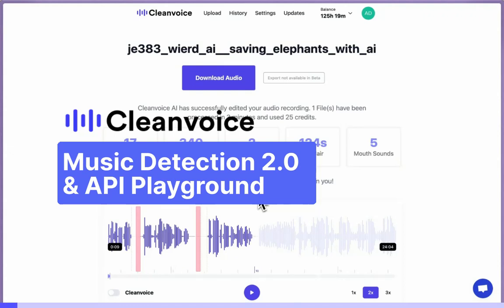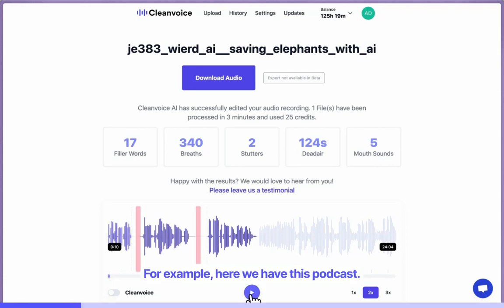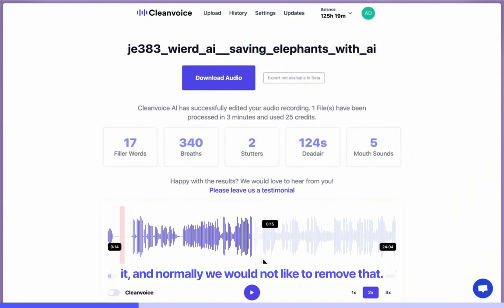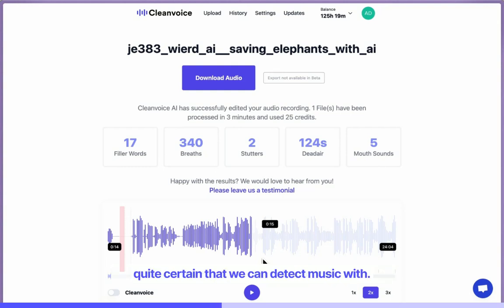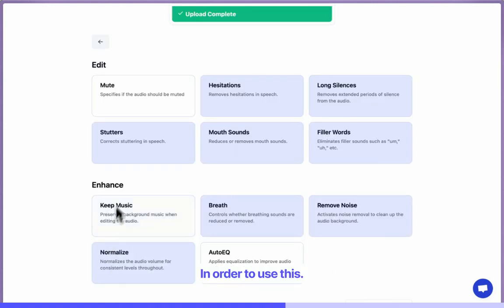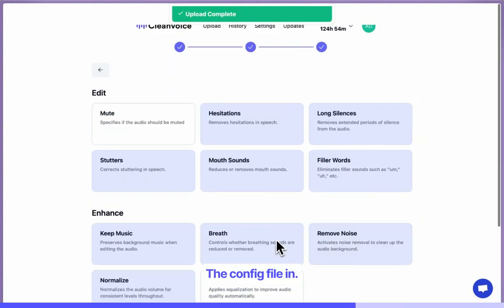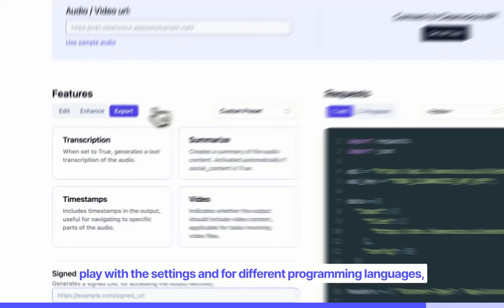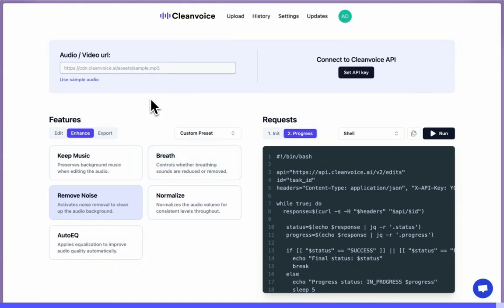Music Detection 2.0 & API Playground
The podcast discusses an update to the music detection feature in their product. The previous music classifier had caused issues for some users, so the team retrained the algorithm to accurately detect and preserve music in audio recordings. Users can now enable a "keep music" option in the beta configuration to retain the music without removing it. The team also restructured the configuration file and built an API playground to help users experiment with the settings for their specific applications.